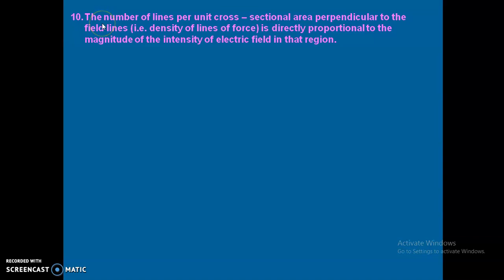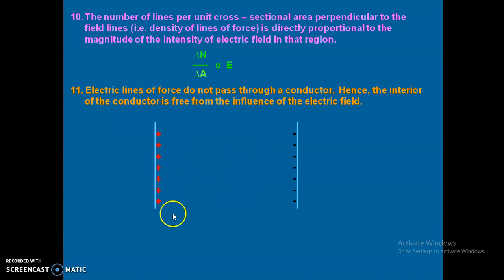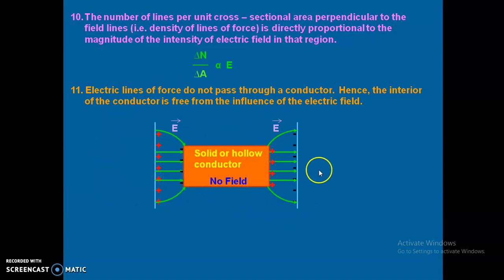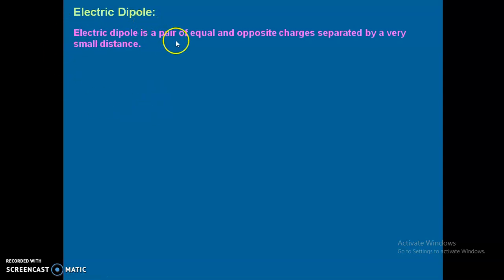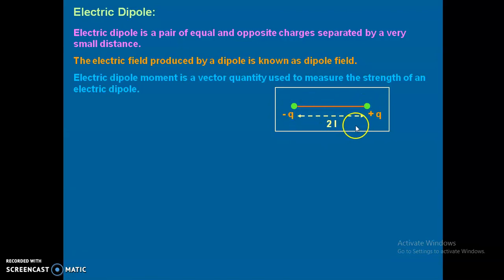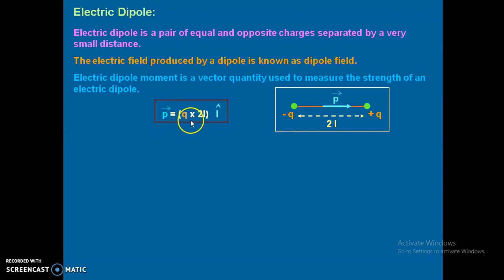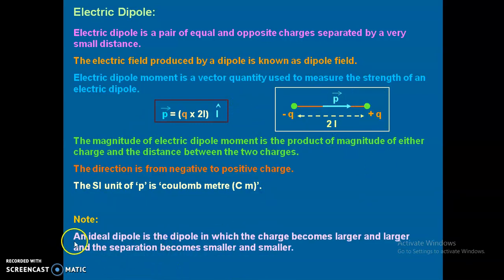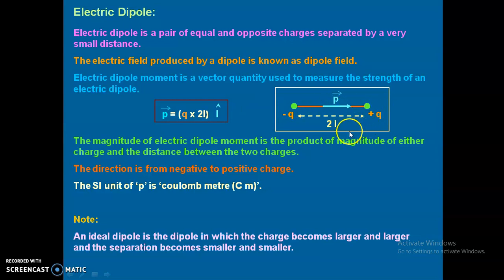Class-XII Physics Chapter-1 "Electric Charges and Fields" Part-10